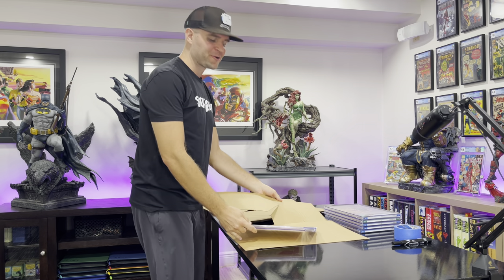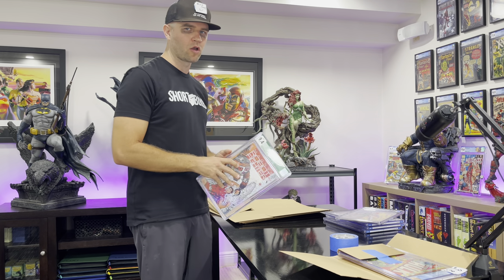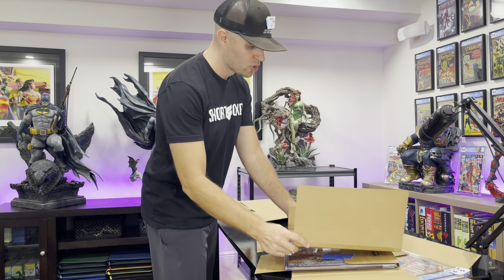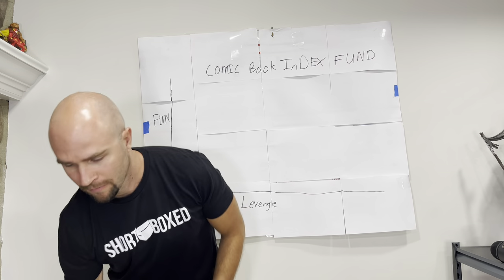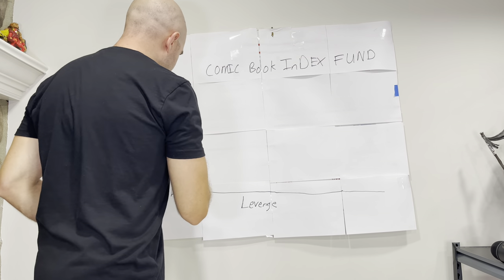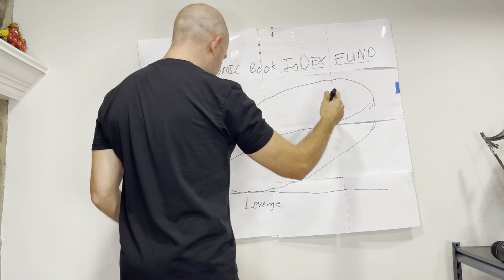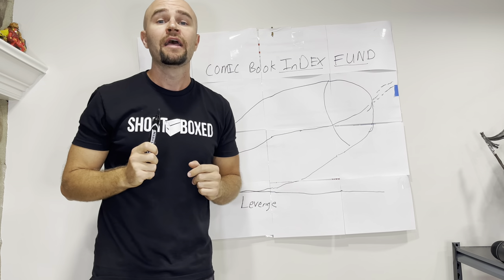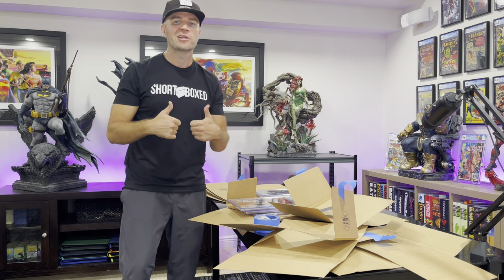Comic Book Mystery Box TRANSPARENCY Video Ft. Nice Guy Comics and Snicklefritz